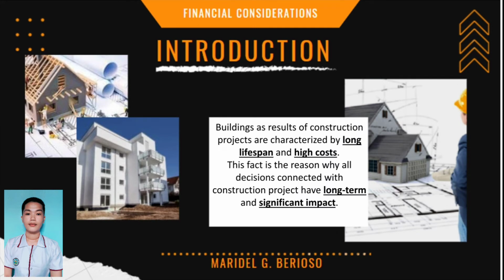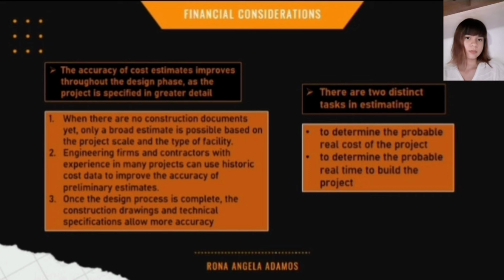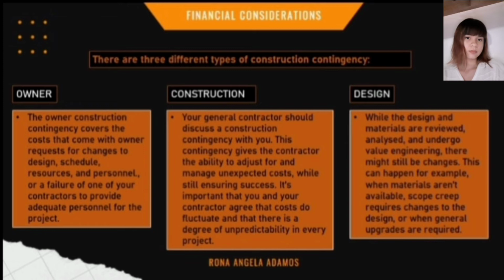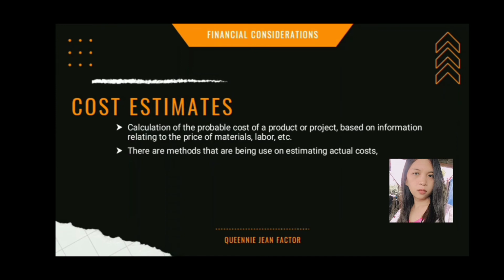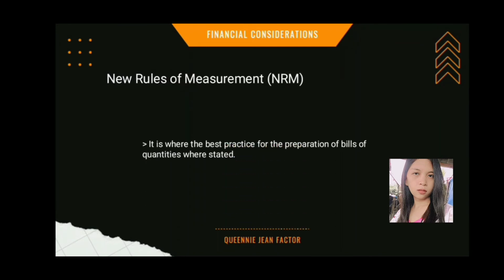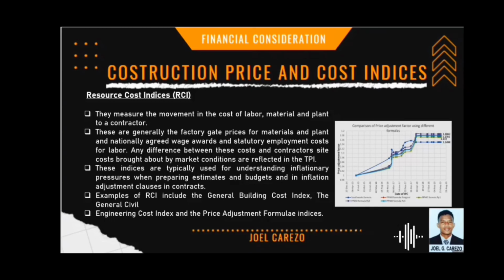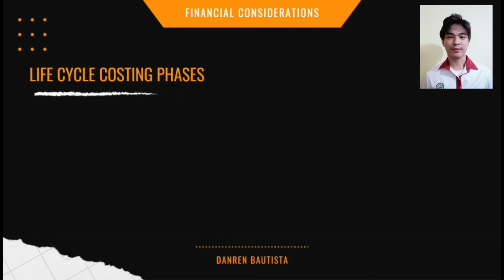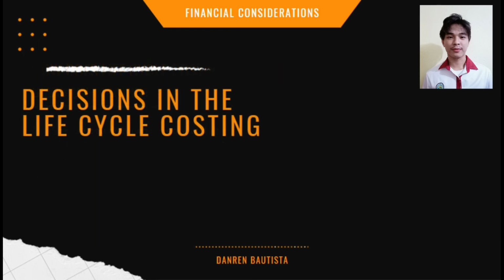FINANCIAL CONSIDERATIONS - BSCE-3B